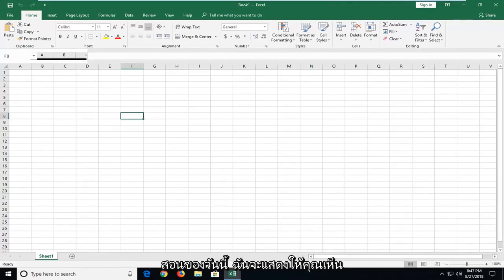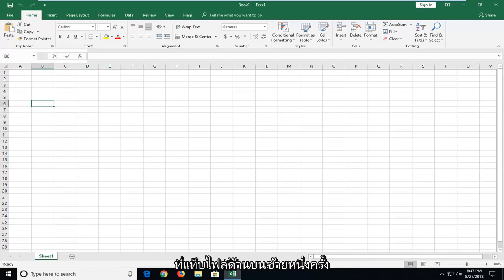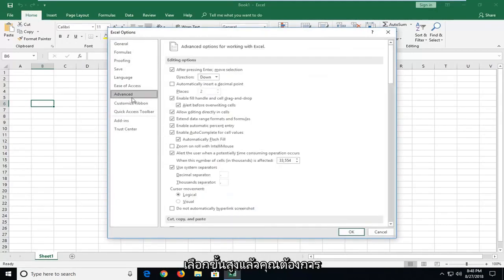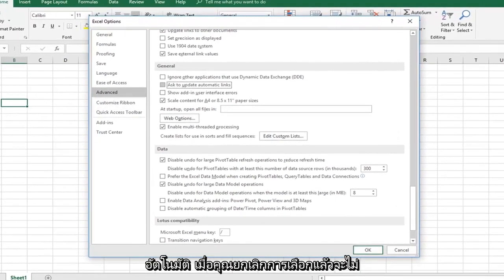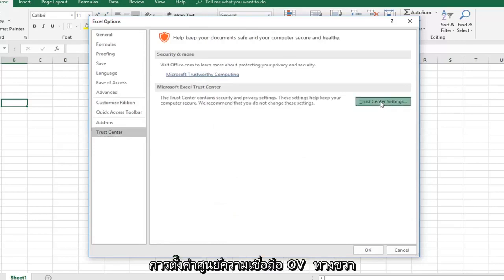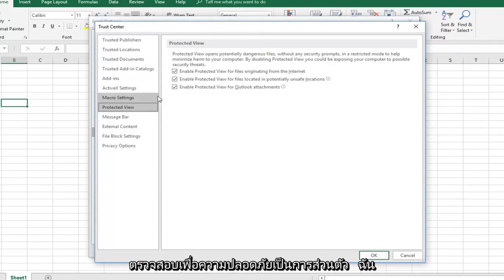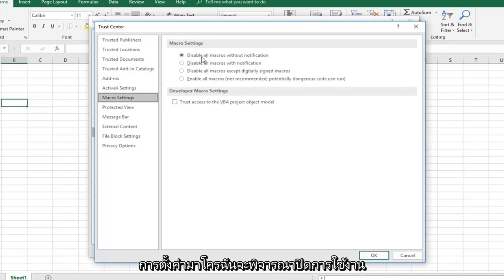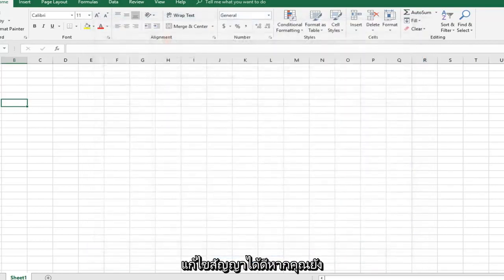แก้ไขปัญหาการโหลดช้าของ Microsoft Outlook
Microsoft Excel เปิดช้า - โหลดเร็วขึ้น [บทช่วยสอน]

เมื่อสเปรดชีต Microsoft Excel ของคุณช้าลงในการตระเวน คุณจะสังเกตเห็นไม่ได้ อาจใช้เวลานานขึ้นในการเปิดและบันทึกไฟล์ของคุณ ใช้เวลาในการคำนวณสูตรของคุณนานขึ้นสำหรับ Excel และหน้าจอจะรีเฟรชนานขึ้นหลังจากป้อนข้อมูล หรือการเรียงลำดับและจัดรูปแบบเซลล์ หน่วยความจำระบบเป็นอีกปัญหาหนึ่งที่เกี่ยวข้องกับความช้าของ Excel

สเปรดชีตที่ช้าใช้เวลานานในการจัดการและเวลาคือเงินเช่นเคย เราจะแสดงวิธีจัดการกับปัญหานี้